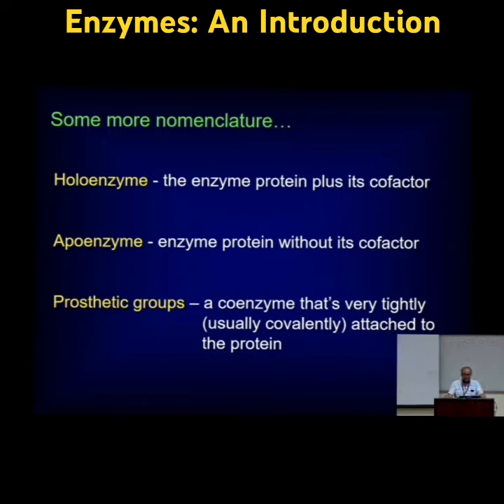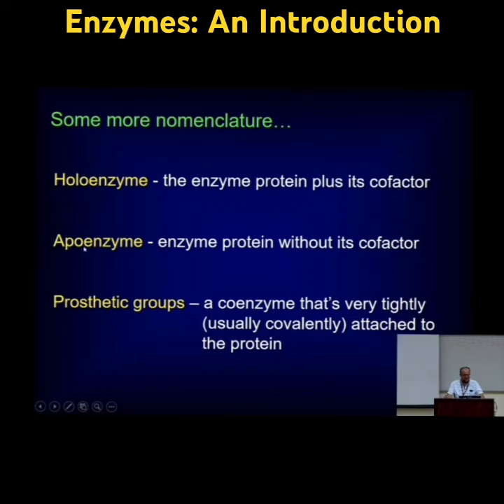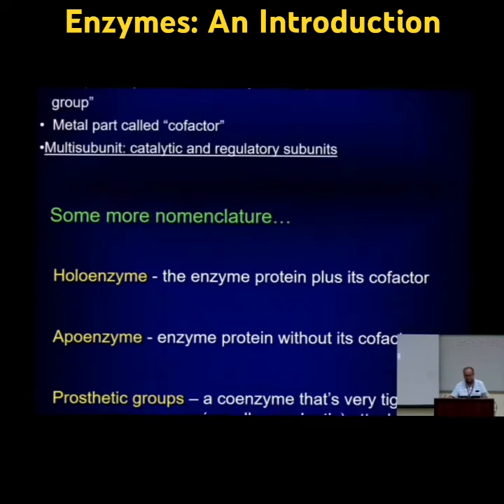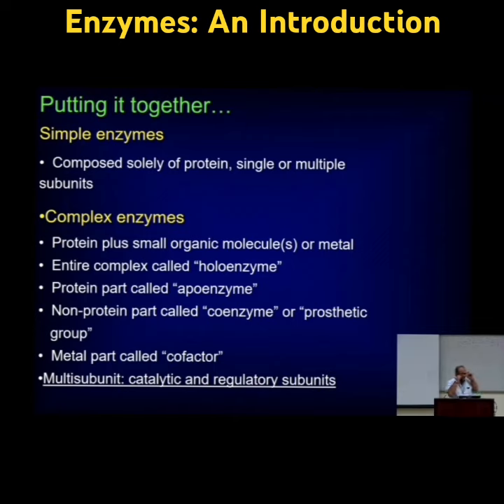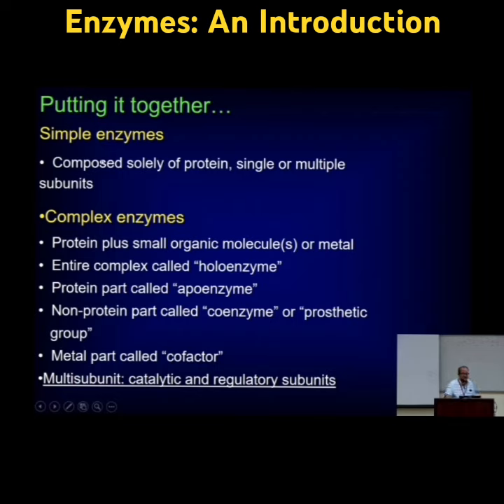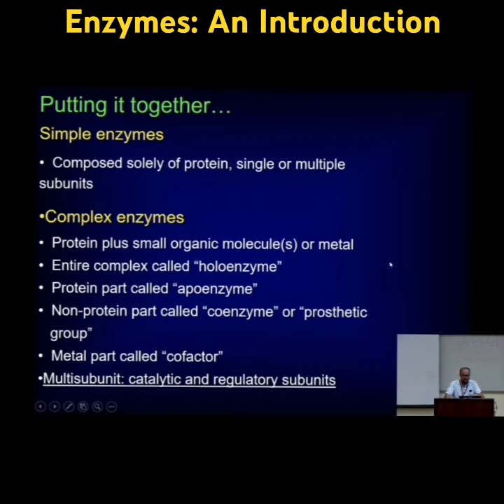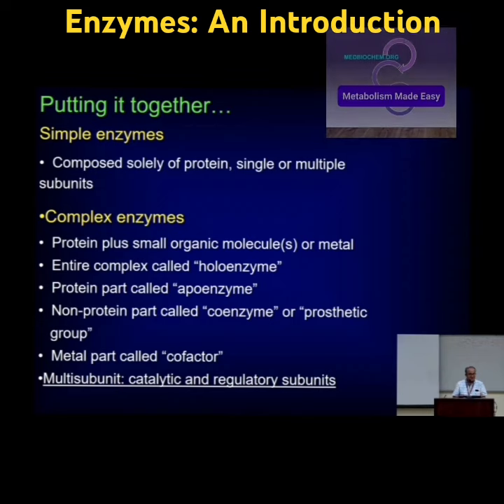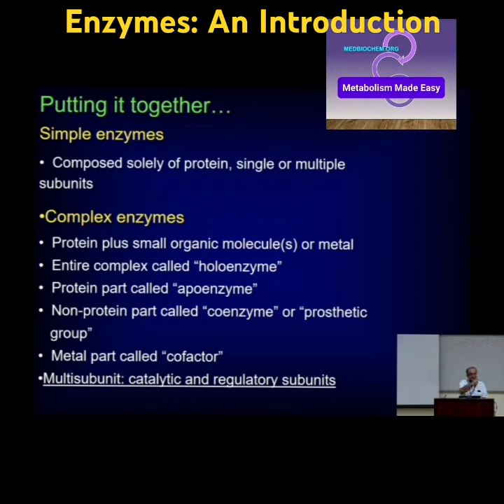Enzymes: An Introduction @Metabolism Made Easy